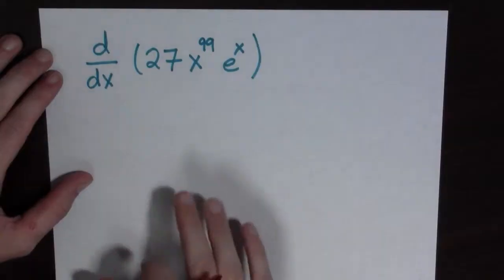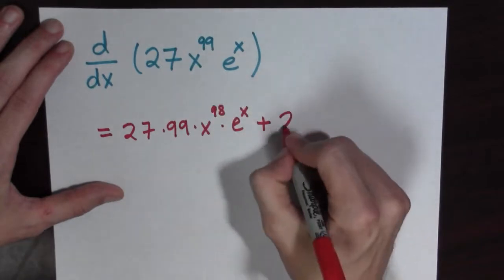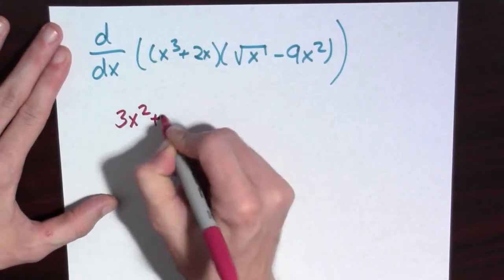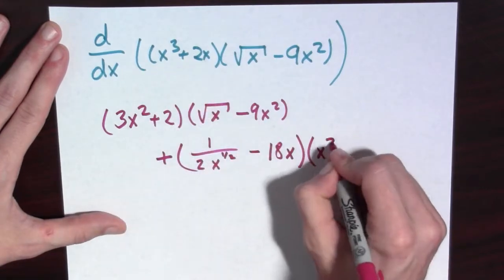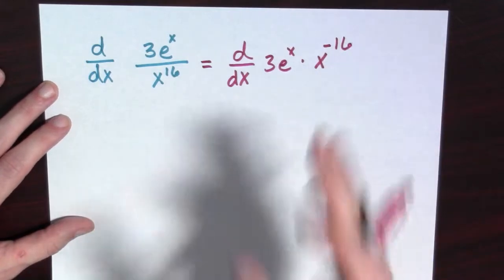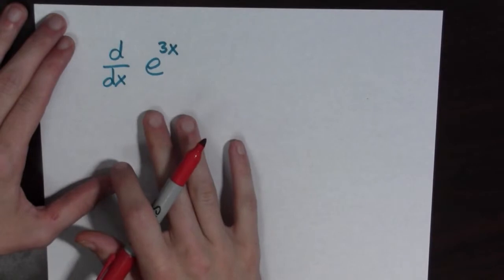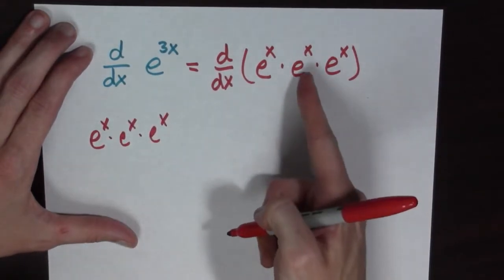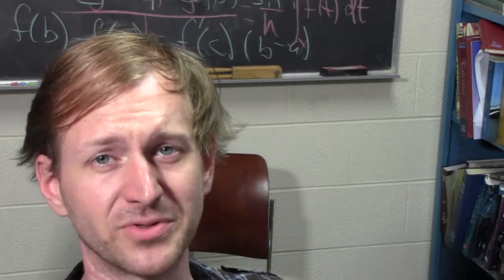Four examples of the product rule